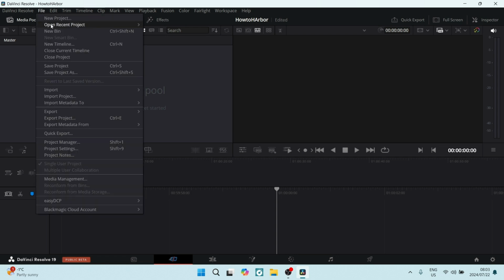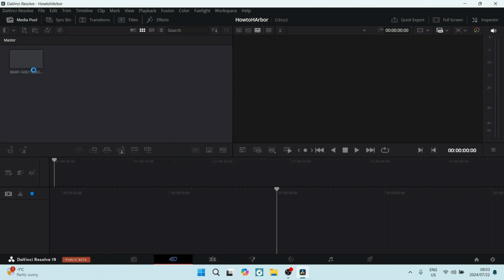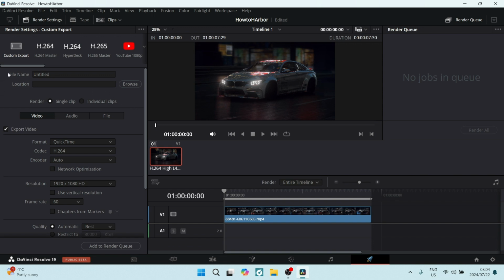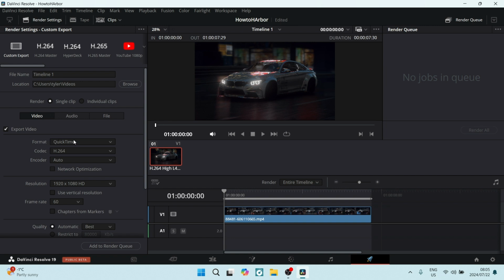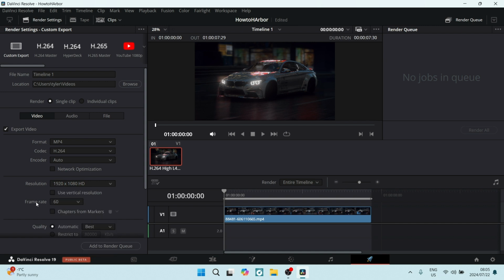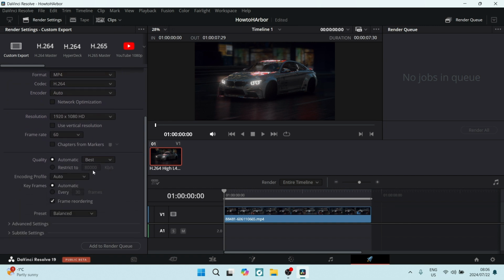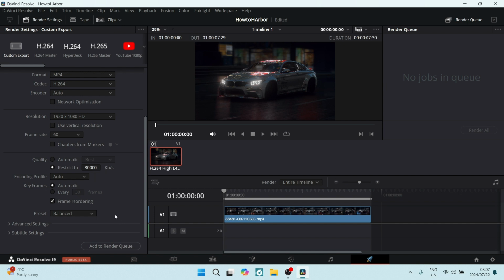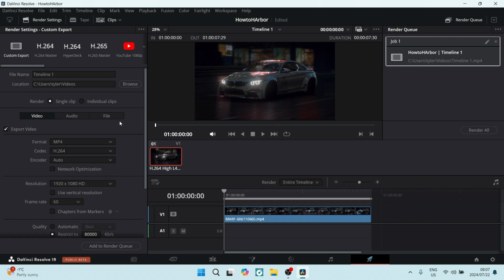How to Export Video in DaVinci Resolve 18 | DaVinci Resolve Tutorial 2026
In this video, we'll show you how to export your video projects from DaVinci Resolve 18. Learn the step-by-step process of exporting your final video in various formats, including MP4, MOV, and more. Optimize your export settings for the best quality and file size. Master the art of exporting your DaVinci Resolve projects with ease.

Timestamps

Intro – 00:00 – 00:13
Exporting Video in DaVinci with the Right Settings – 00:14 – 03:56